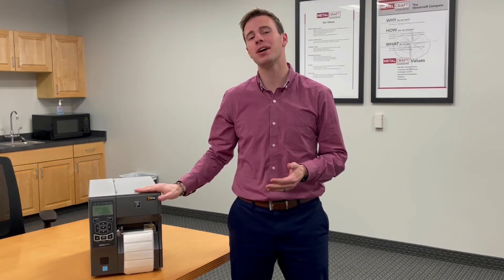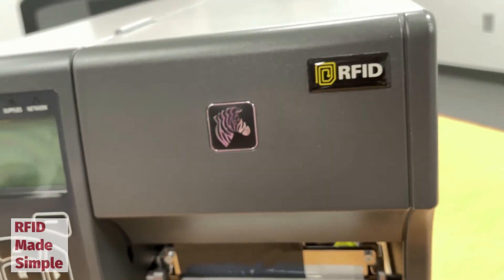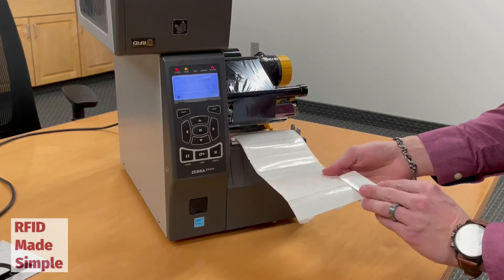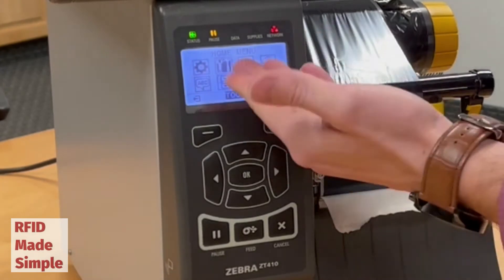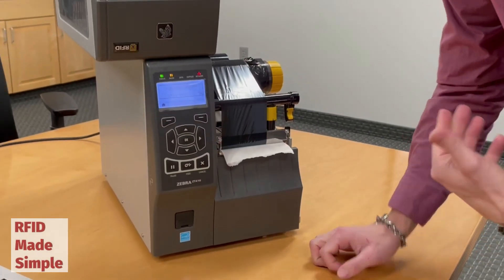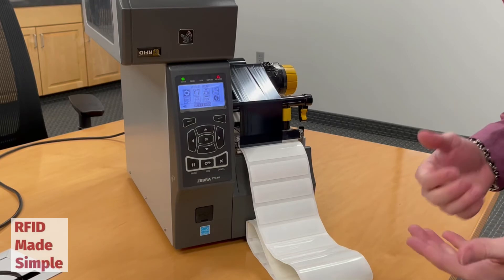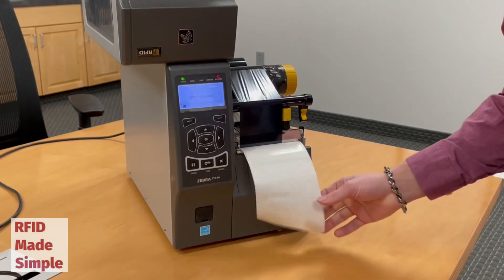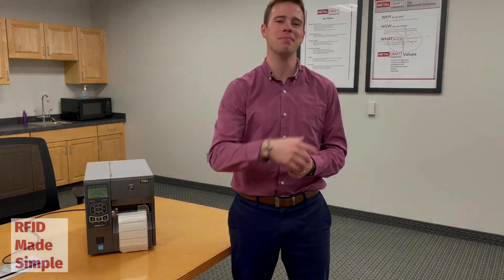Calibrating the Zebra ZT410 Thermal Transfer Printer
Best way to calibrate the media in a Zebra ZT410 RFID thermal transfer printer!

In my experience as an RFID engineer, I helped more customers calibrate this printer with this exact method above and it doesn't require any ribbon removal or tedious preparation!